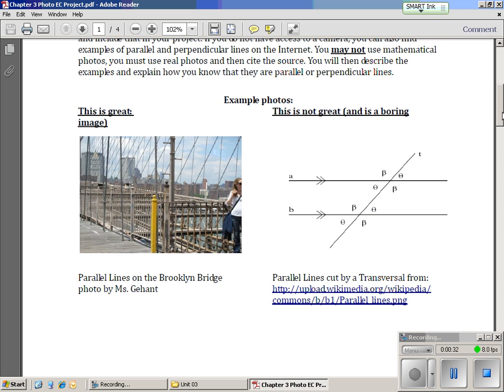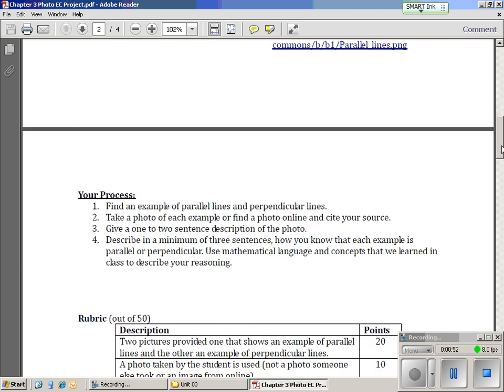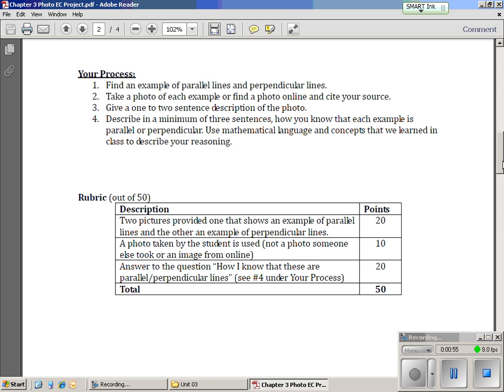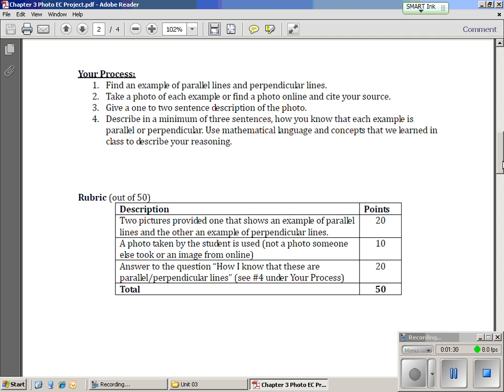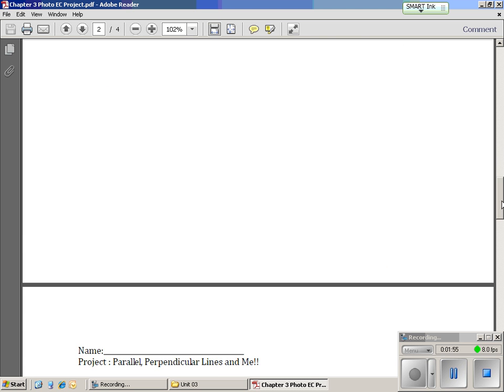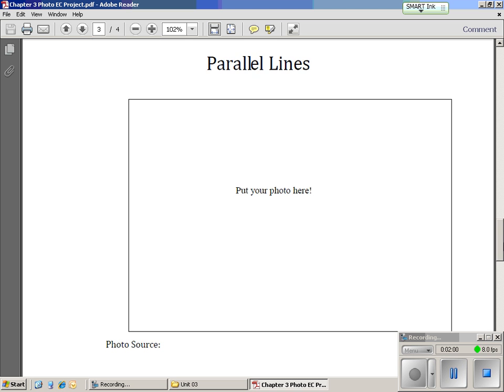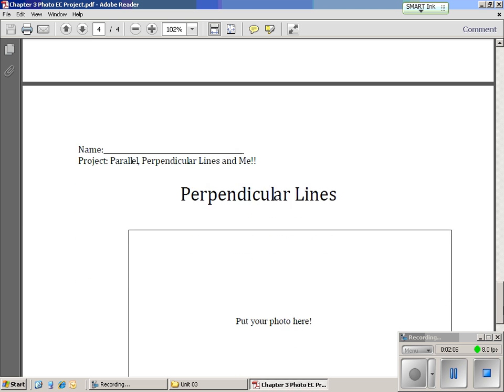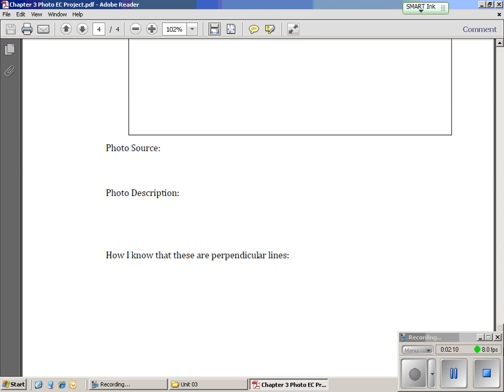Chapter 3 EC Photo Project Intro